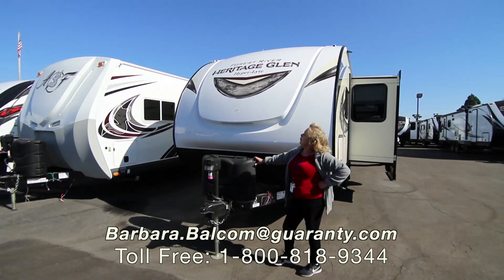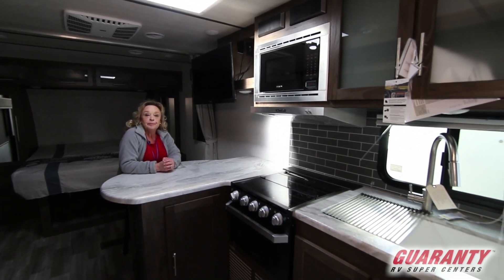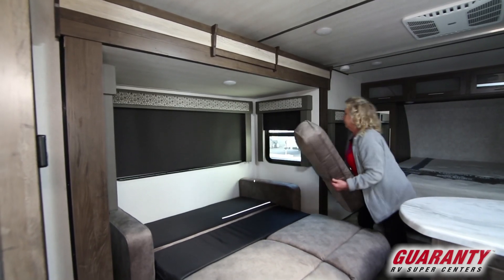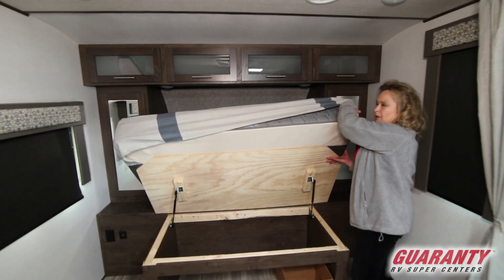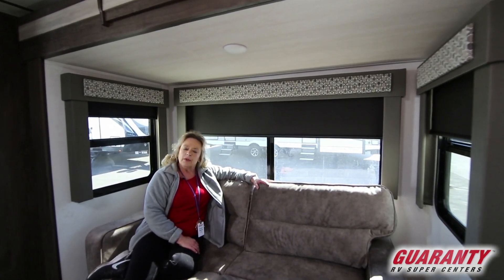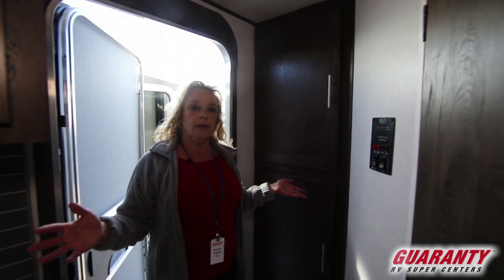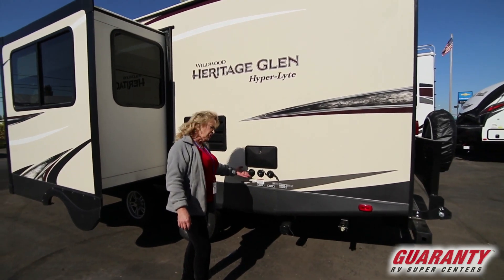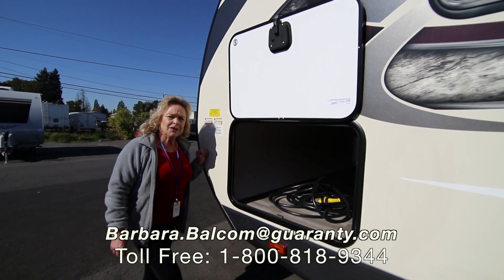2019 Forest River Heritage Glen Hyper-Lyte 23 RBHL Travel Trailer • Guaranty.com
2019 Forest River Heritage Glen Hyper-Lyte 23RBHL— Never worry about what to pack on a camping outing or day-trip again. Grab everything you might need and go with this 2019 Forest River Heritage Glen Hyper-Lyte 23RBHL. Pass through storage underneath and a flip-up storage rack creates room for all your gear, while the included amenities help make the trip that much smoother.

The kitchen features a two-door refrigerator, a three burner stovetop, oven, microwave, and a large ranch style sink so it's easy to prepare your favorite meal for the family and clean up after. Windows surround the comfy sofa that sits nicely in the slide out creating a spacious floor plan.

The shower in the bathroom provides plenty of room to rinse off after a great day of fun and adventure. Cabinetry under the sink provides space for towels, shampoo, and other personal items. A sink, medicine cabinet, and toilet complete the room.

Ready to call it a day? Stretch out on the comfortable walk around queen bed located in the front of the trailer. Wardrobes on either side of the bed, as well as overhead and under bed storage, provide plentiful space for everything you need to bring along.

Other notable features include:
• Outdoor shower,
• CD/DVD/FM/USB player,
• Power awning,

Rediscover camping in this 2019 Forest River Heritage Glen Hyper-Lyte 23RBHL travel trailer from Guaranty RV.